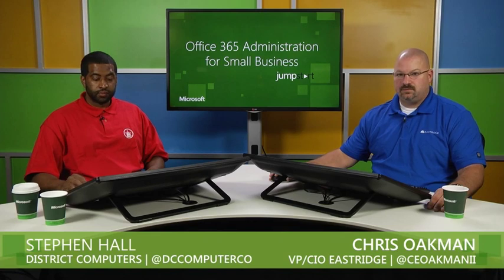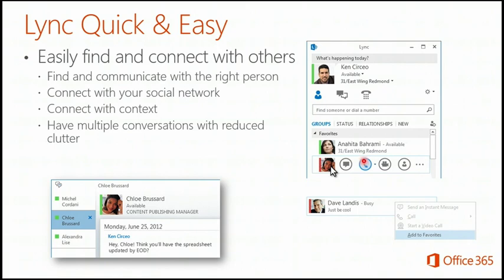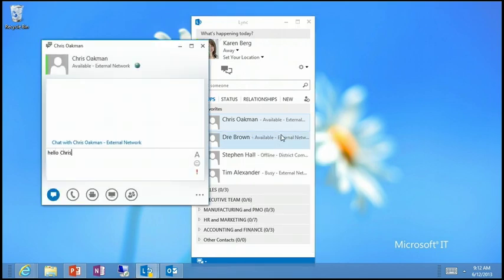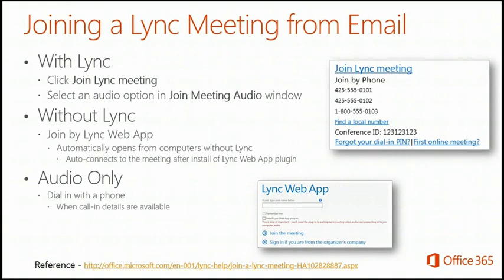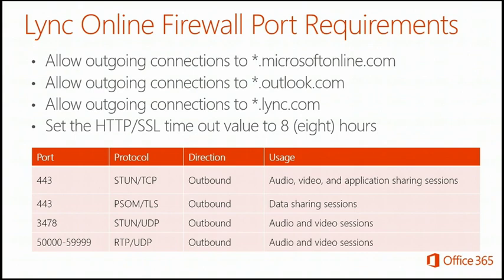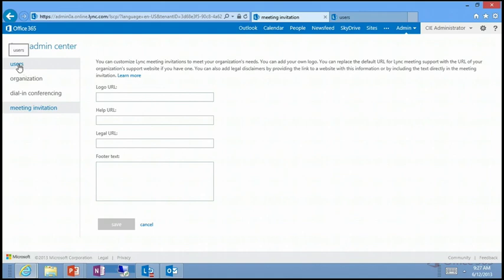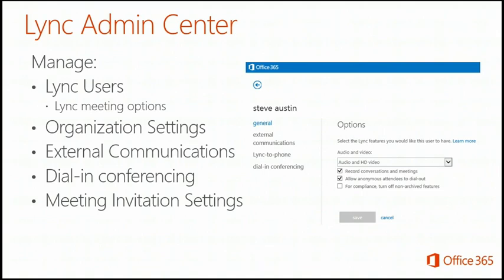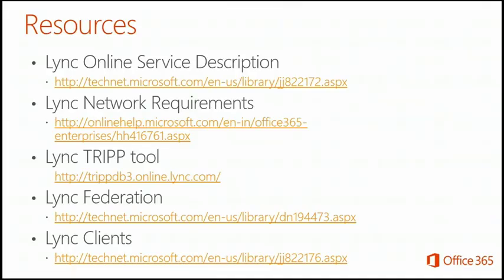04 - (Office 365) Administering Lync Online